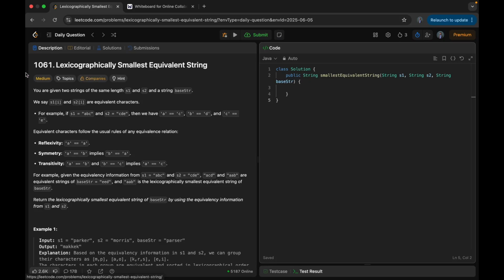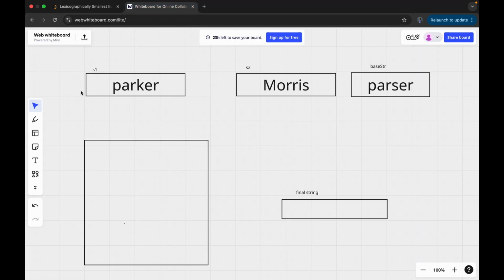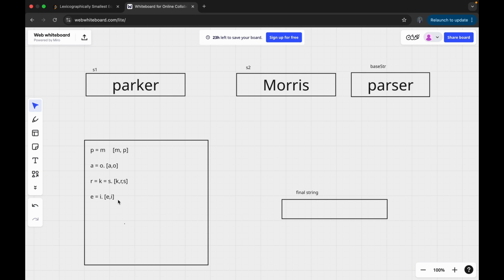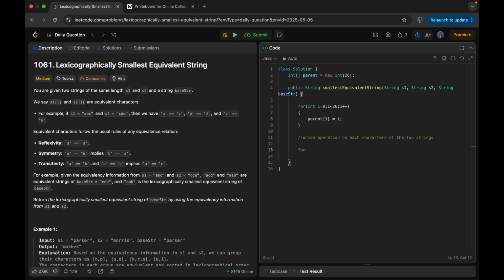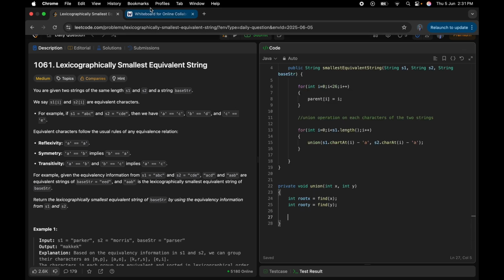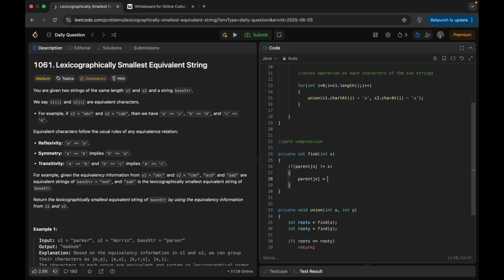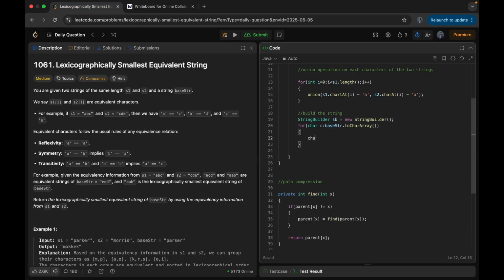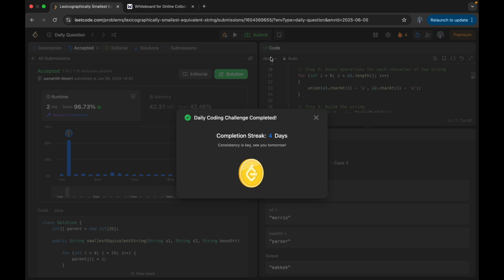Lexicographically Smallest Equivalent String | Union-Find Made Easy| LeetCode 1061 Explained in Java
Learn how to solve LeetCode Problem 1061: Lexicographically Smallest Equivalent String using an easy-to-understand Union-Find (Disjoint Set Union) approach in Java. This video breaks down the problem, logic, and implementation clearly for beginners and intermediate coders alike. Perfect for coding interviews and competitive programming prep!

💻 Code Included
🧠 Logic Explained
✅ Suitable for Java